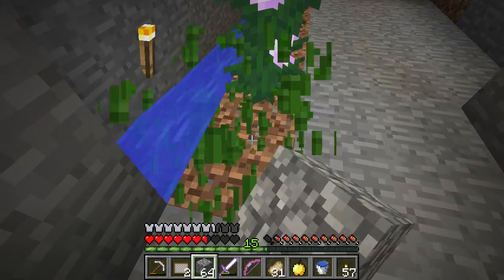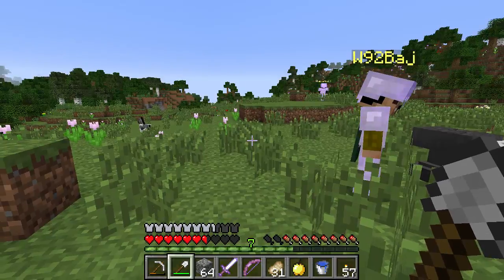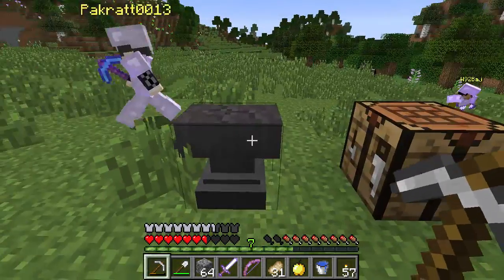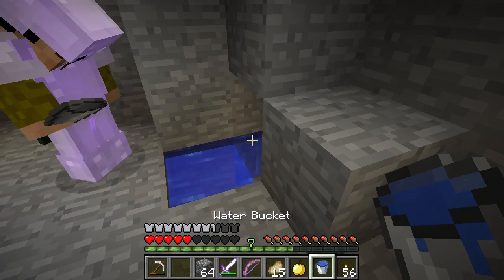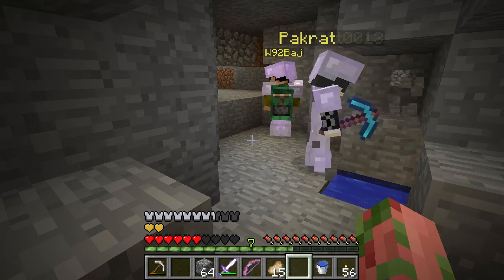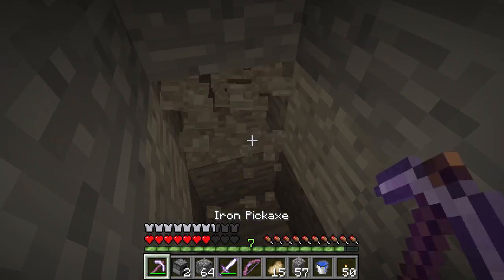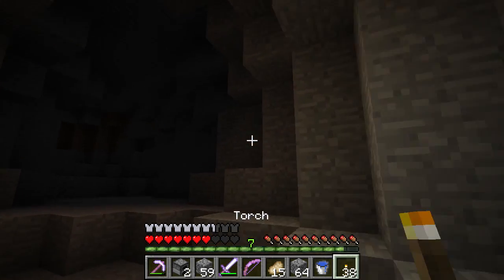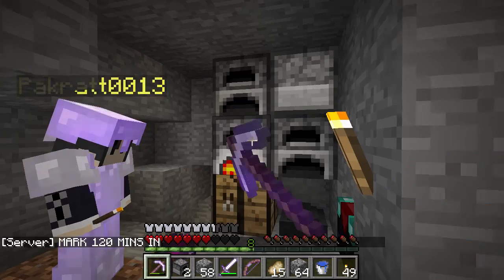Ultra Hardcore S15 E6 - "Chomping at the Bit"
Welcome to Ultra Hardcore Season 14! As usual, health regeneration is turned off, so the only way to restore health is golden apples or health potions. For this season we're using randomly generated teams of three!

.:TEAMS:.